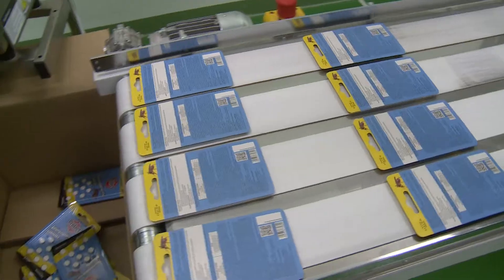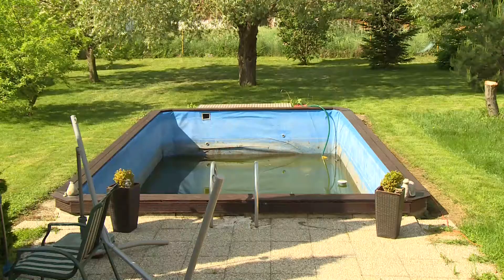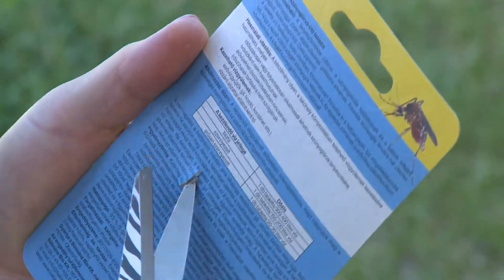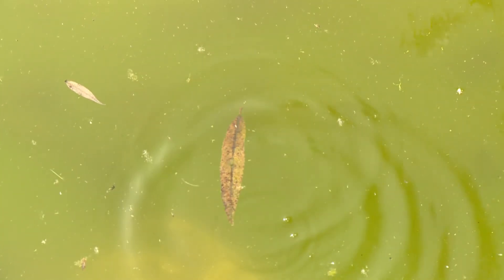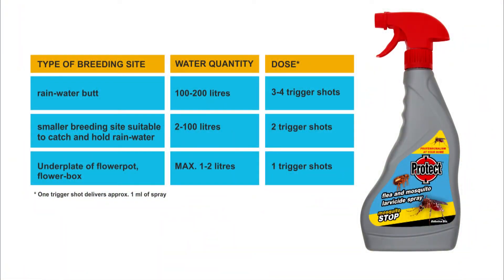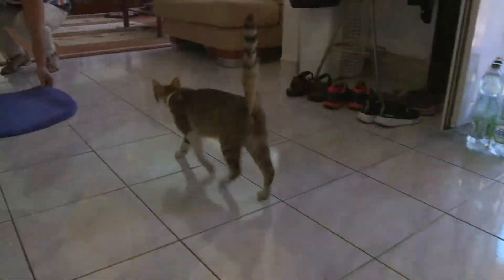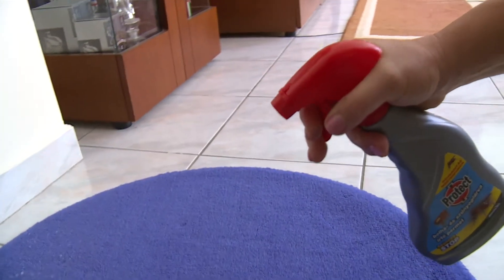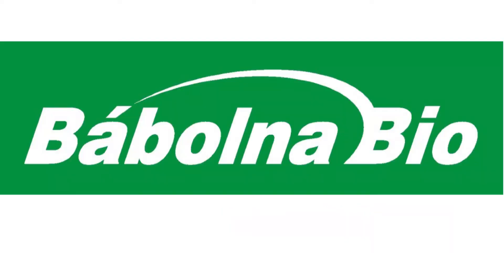PROTECT MOSQUITO LARVICIDE TABLET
When applied into breeding waters, suitable to prevent the development of mosquito larvae. The tablet prevents mosquito larvae from developing into adults. When in contact with water, the active substance is released continuously at a slow rate, thus inhibiting the emergence of adult mosquitoes out of the treated water. To treat garden pond with watertight base and objects suitable to catch and hold rain-water (for example butt).
1 pce of 0.5 g tablet is sufficient to as much as 400 litres of water and efficient for 5 weeks. Respects the natural ecosystem.